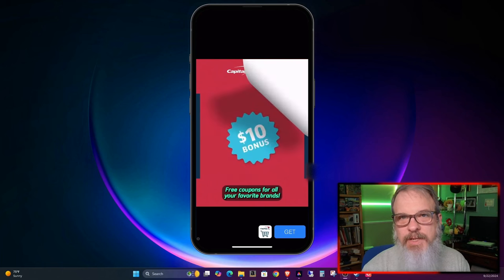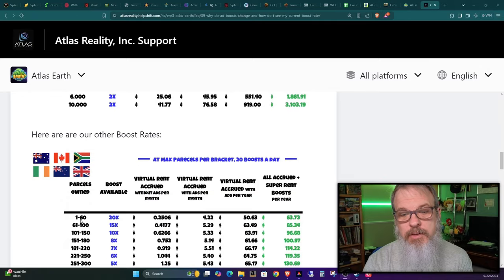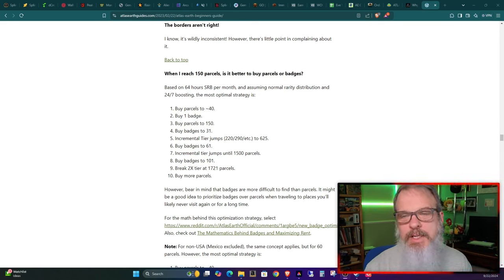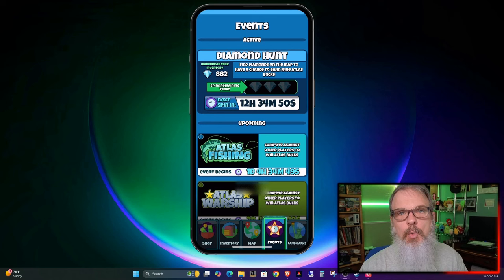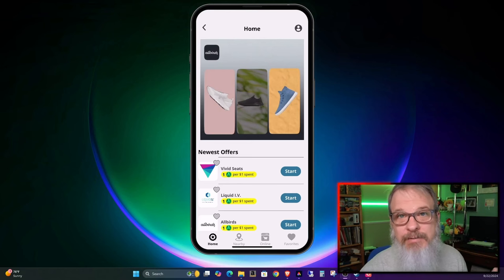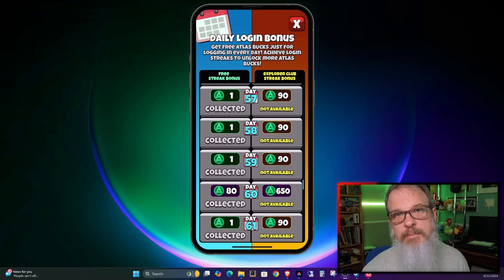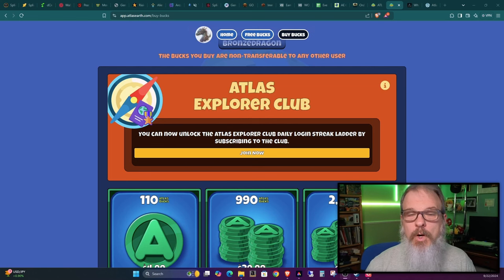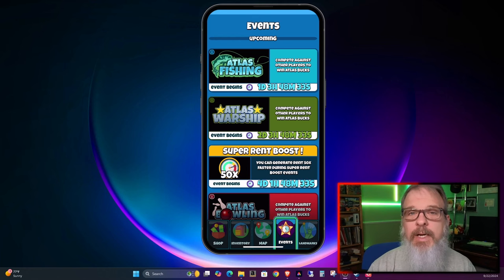Watch This Before Playing Atlas Earth! Play-to-Earn!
Welcome back Atlas Earthlings, and thanks for dropping by!  In this long form episode I take a comprehensive look at Atlas Earth and provide a lot of information that would be helpful for new players as well as those thinking about playing.  People who have been playing for awhile may pickup a tidbit or two as well!

Atlas Earth is a mobile game played on iOS or Android that is centered around collecting parcels of land, in which you make real money.  You can earn in-game currency to buy the parcels of land by watching periodic advertisements, as well as purchase through retailers that are part of the program and playing games in the arcade and also take surveys.

When you make more than $5 USD, you can withdraw in several different manners (PayPal, gift cards, etc.)

Buy virtual real estate in ATLAS: EARTH!

***If you use the code instead of the link, make sure to put it in before you buy your first plot (not including the first one they give you.)***

Like games set in space?  Want to try out something different?  Try out Eve Online.  I've been playing off and on again for 19 years and still enjoy it today as they have progressively improved the game.  It is not Web3 and is a standard MMO set in space.